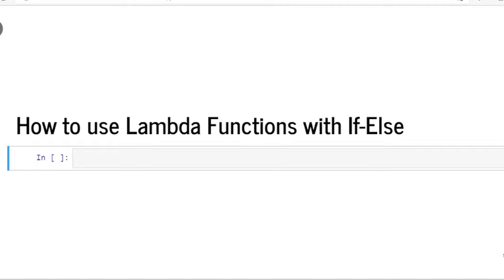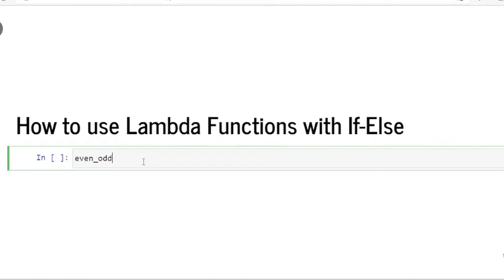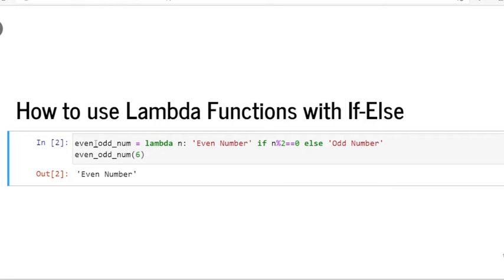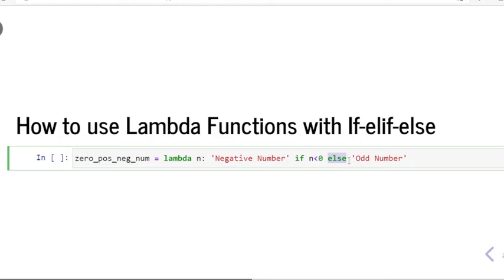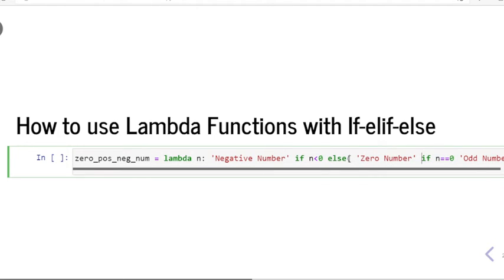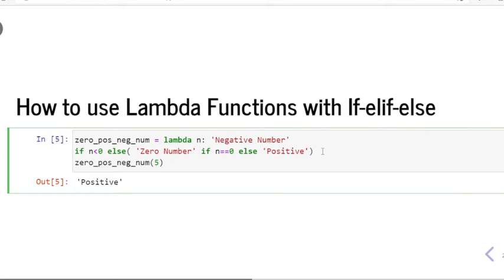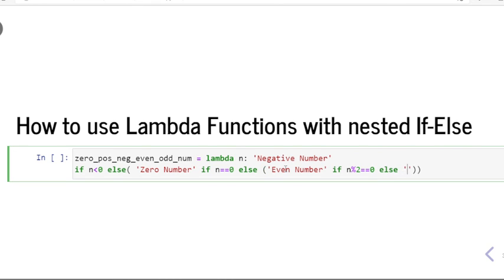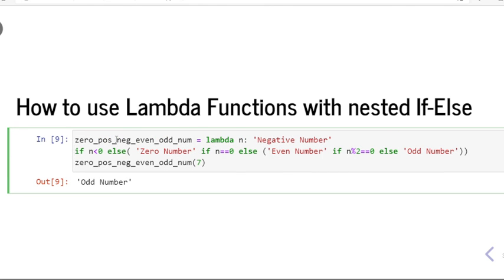How To Use Nested If Else With Lambda Functions | Python Tips & Tricks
In this particular trick we will se how to use nested if else with lambda functions.
This is a really useful trick  that will help you to know how to use it in nested it.
If you find something missing then share your concern in the comment section.